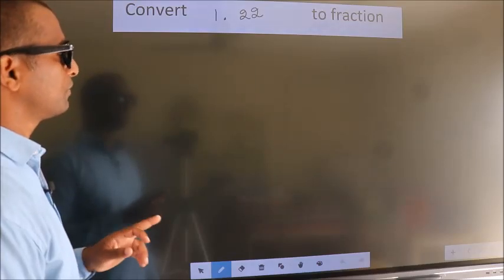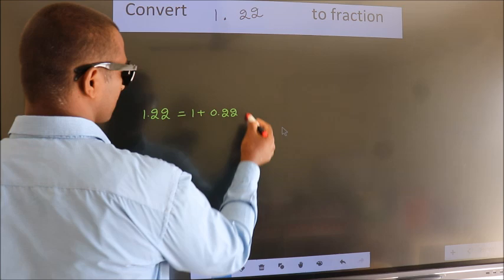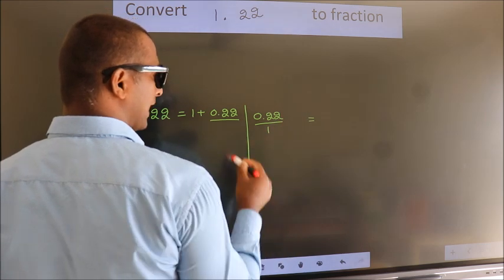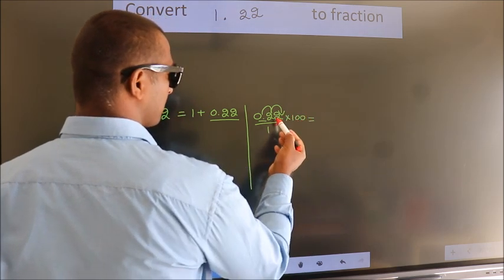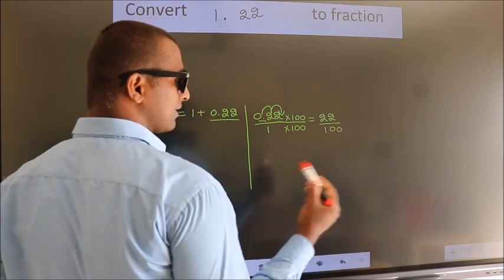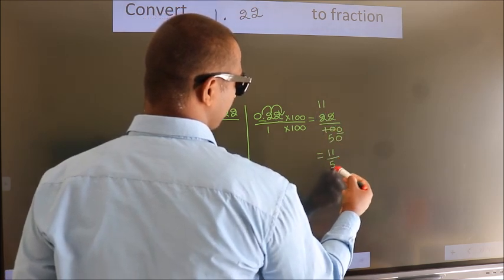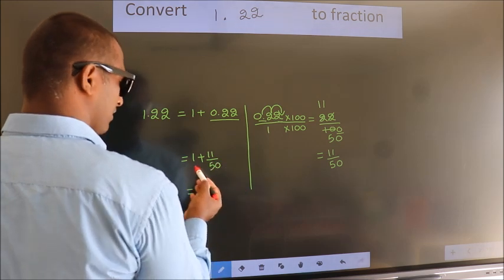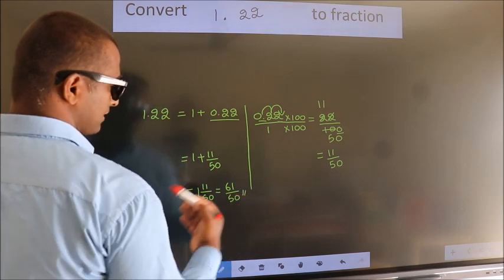CONVERT DECIMAL 1.22 = ?/? TO FRACTION